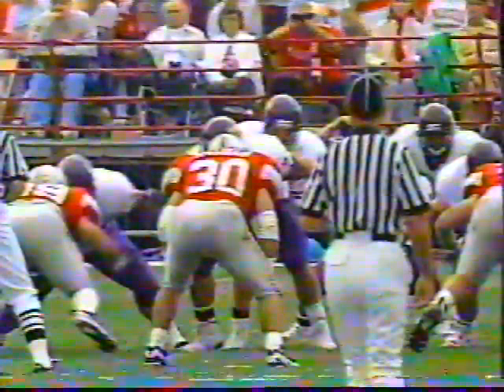1995 Ohio State Buckeyes vs. Washington Huskies. (faster)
Luckily, Kelly runs down Neil. speed kills.